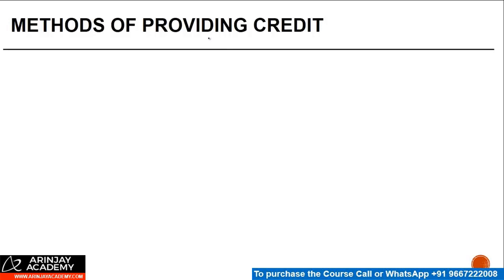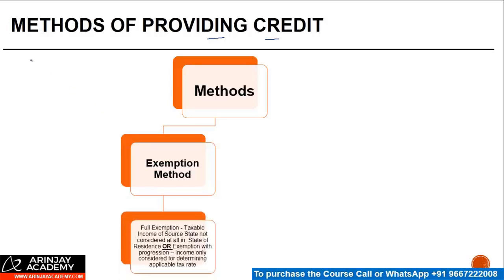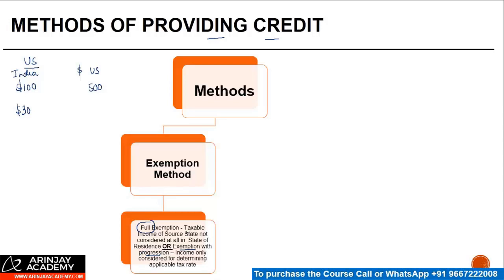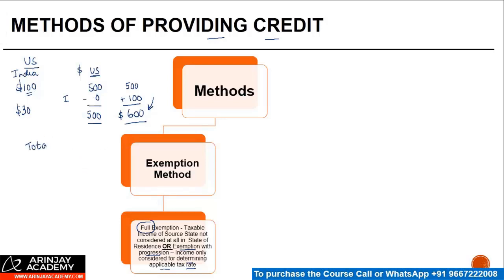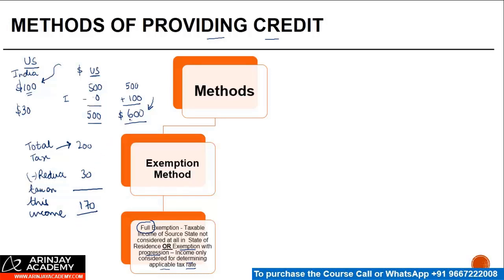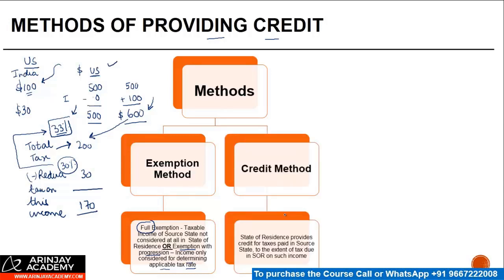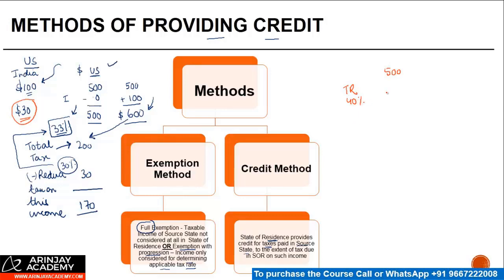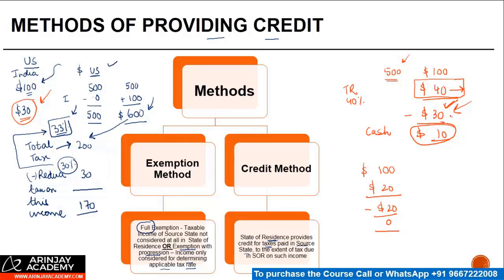Methods of claiming ForeignTax Credit - Exemption Method and Credit Method of ForeignTax Credit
- "Methods of claiming ForeignTax Credit  - Exemption Method of ForeignTax Credit and  Credit Method of ForeignTax Credit